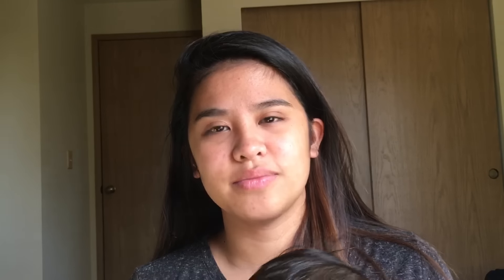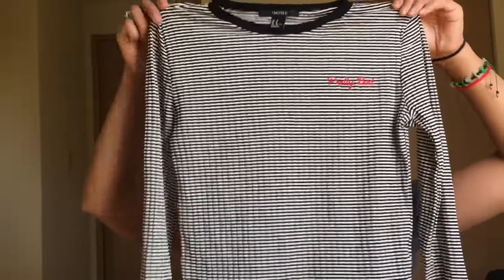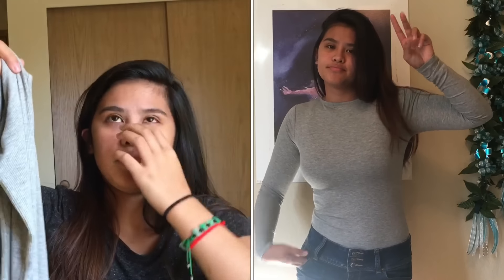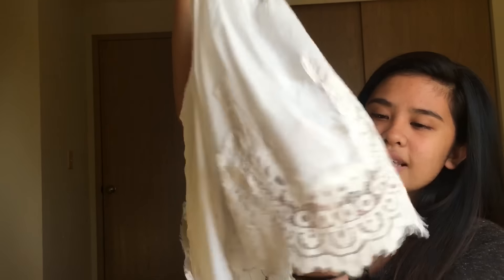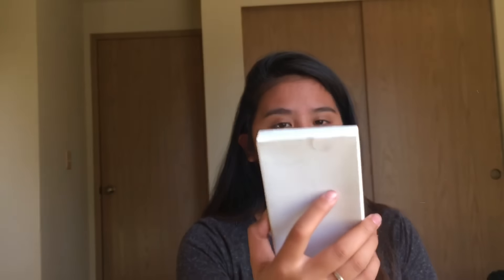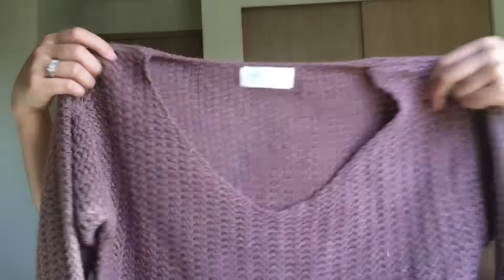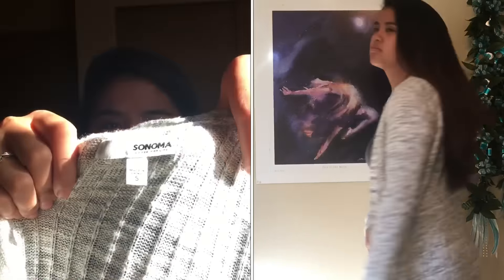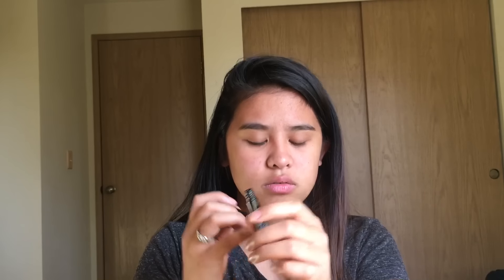TRY ON HAUL - Amazon, XXI and MORE!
Hey Everyone!

My most commonly watched video was my "Amazon Clothing Review" and I wanted to make another video because I personally love these kind of videos too!

TWI - @KCJavellana